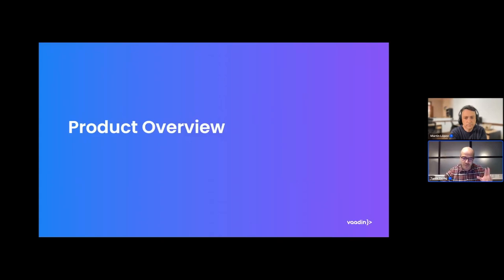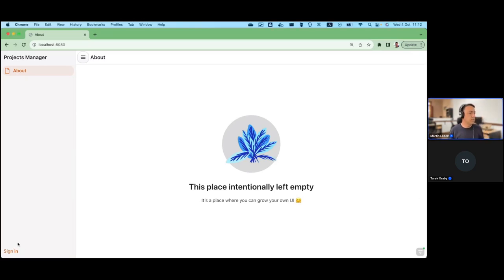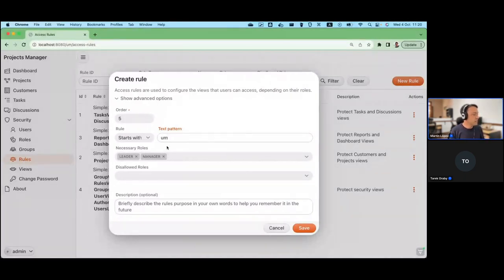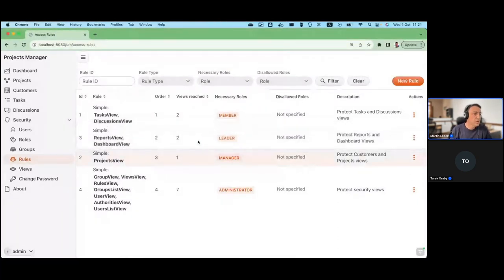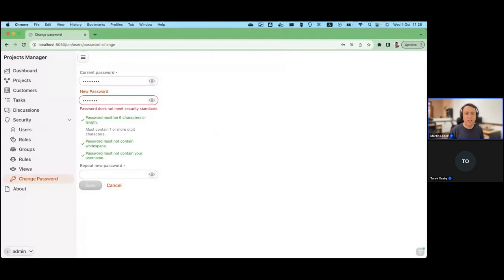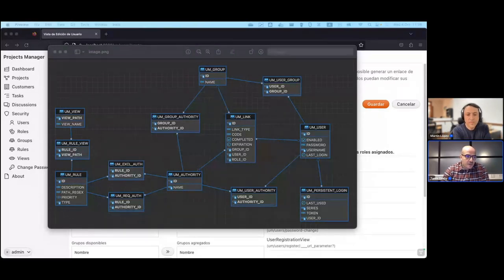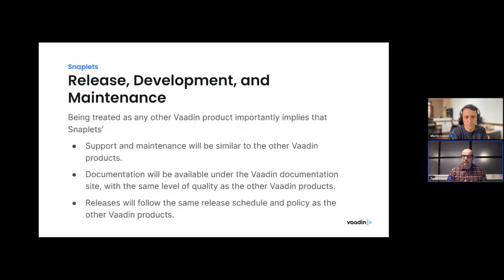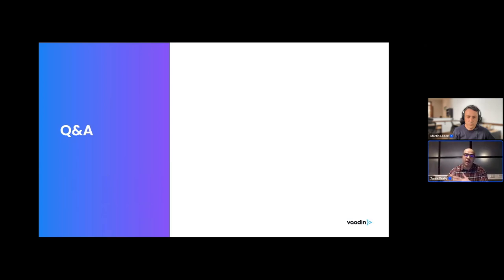Webinar: Introducing Snaplets, pre-built low-code modules for common functions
In this webinar, we’ll introduce you to Snaplets, a new low-code approach to speed up application development by leveraging pre-built full-stack modules that you can snap into your application.